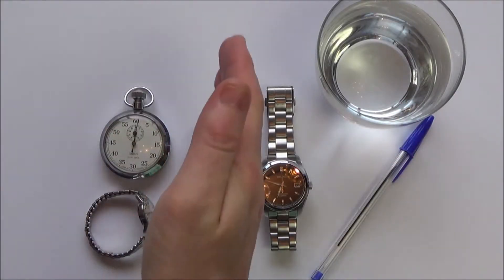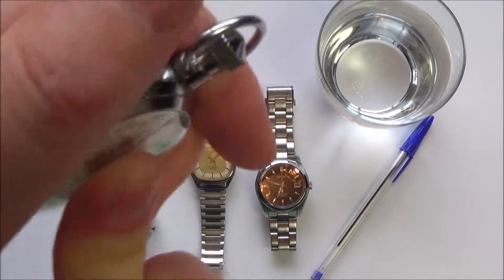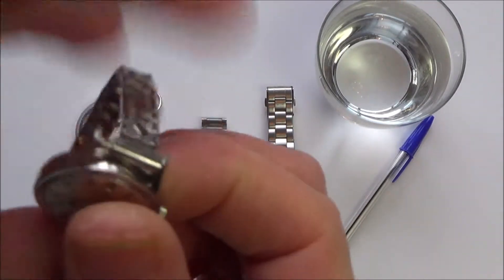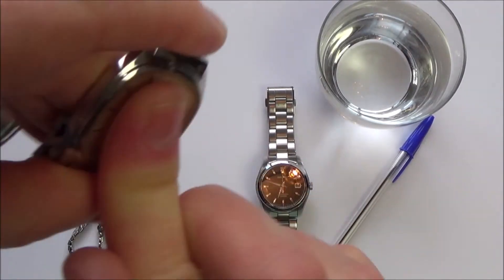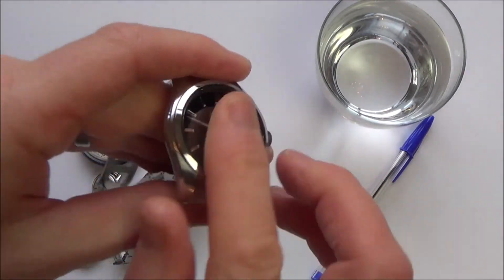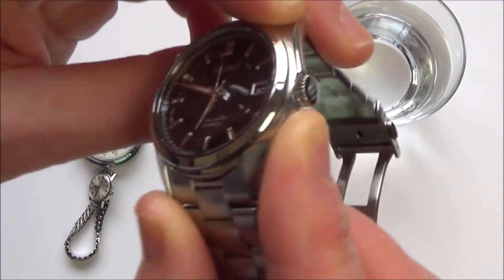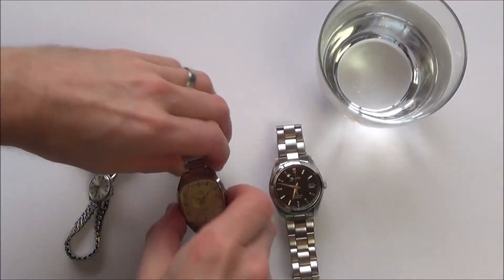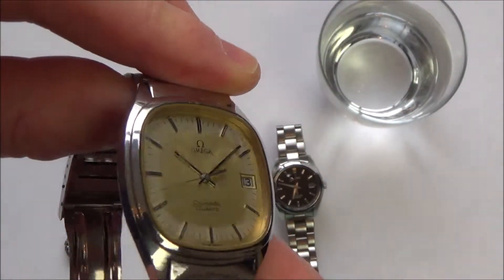WATCH CRYSTAL TEST - Plastic / Glass / Sapphire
This quick video shows you how to tell the difference between acrylic, mineral glass and sapphire watch crystals.